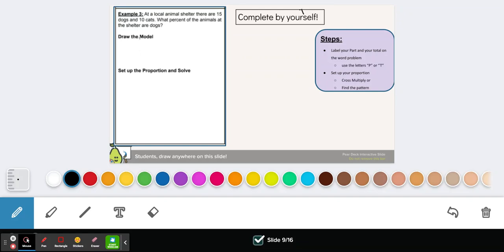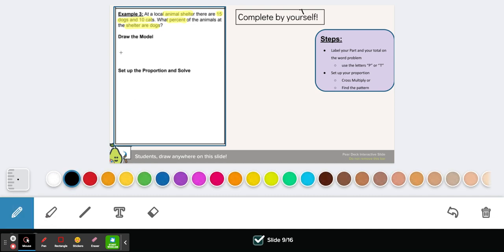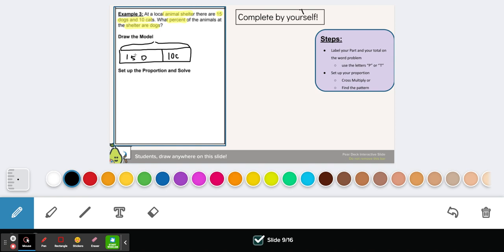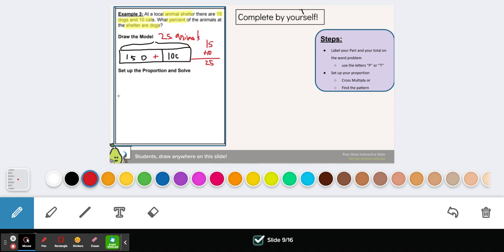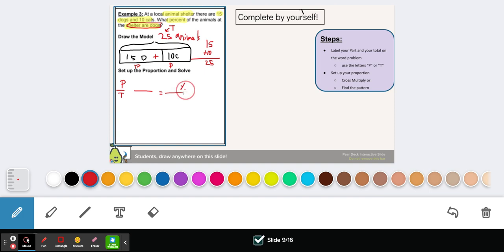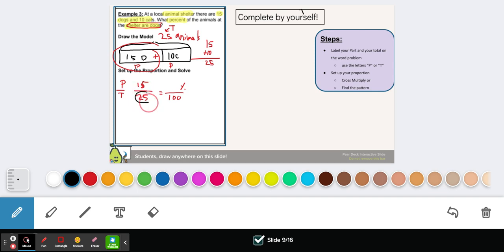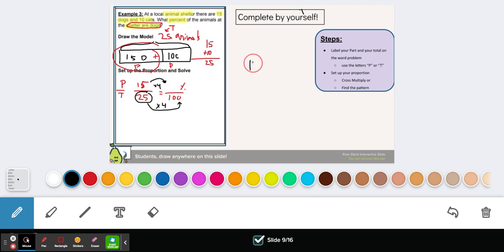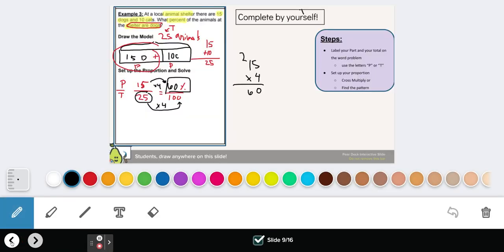Finding The Part Notes Example 3